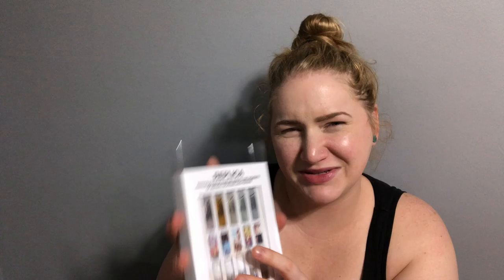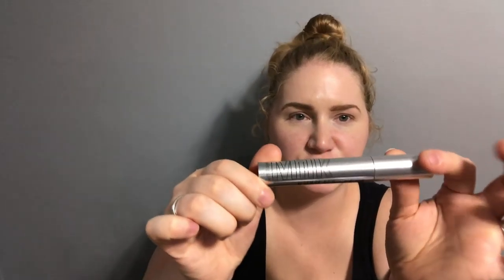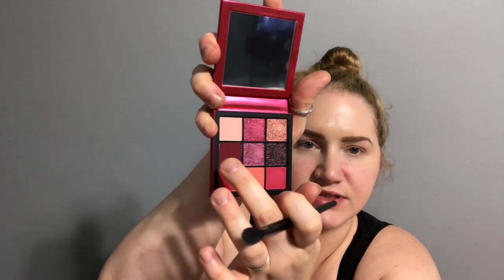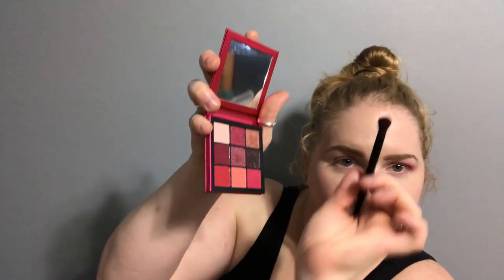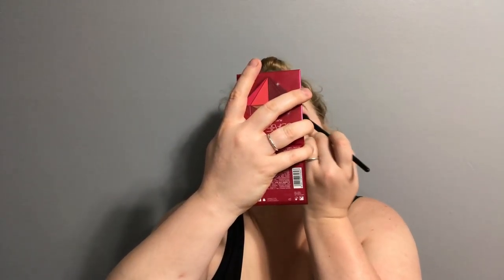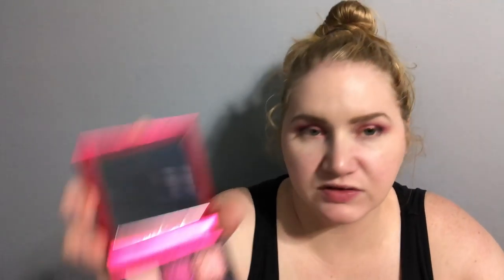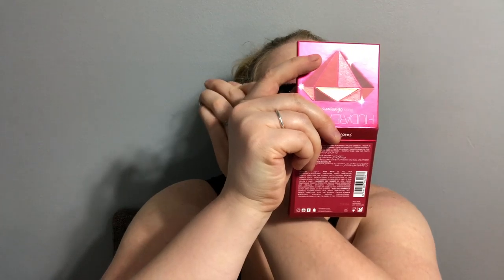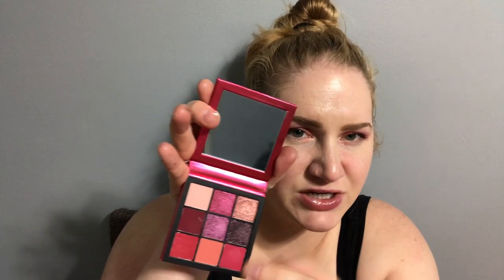Happy Hour HAUL Chit chat and product testing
Sorry I was expecting to upload this on Instagram. Trying a few items I purchased from Sephora.